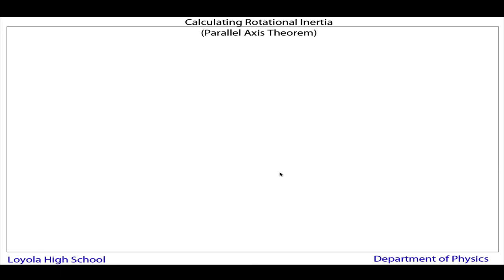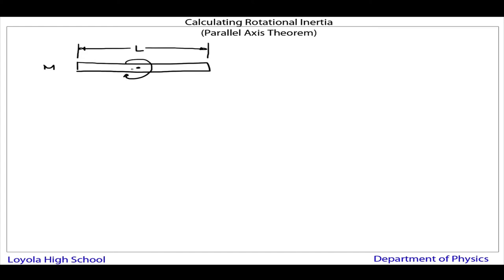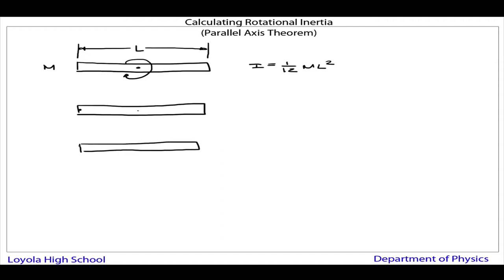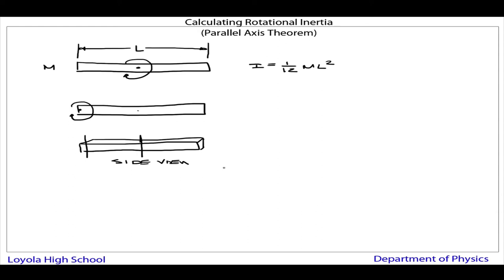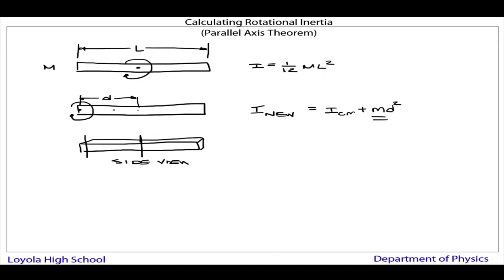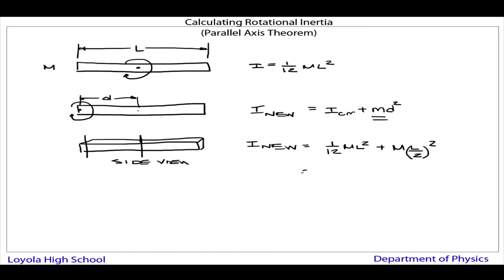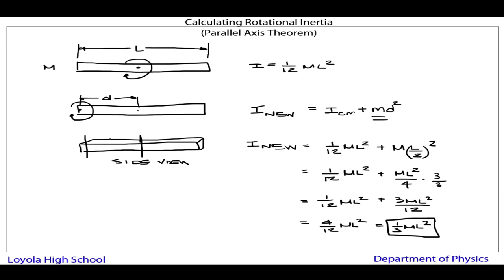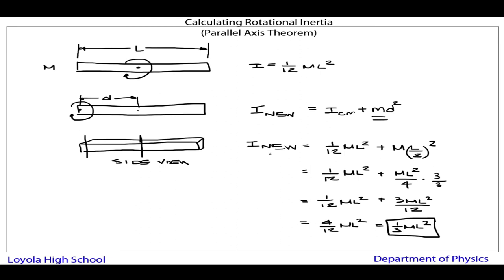AP Physics Parallel Axis Theorem